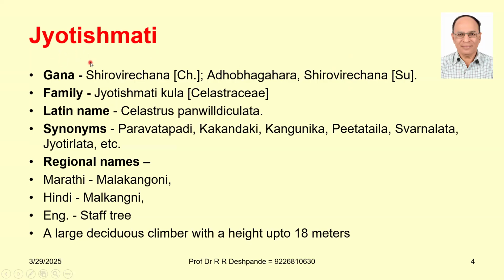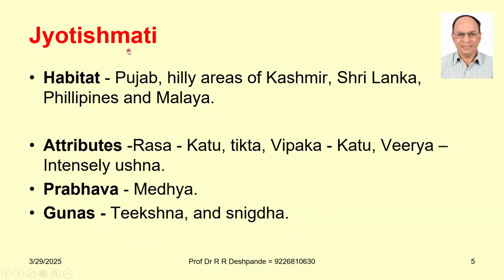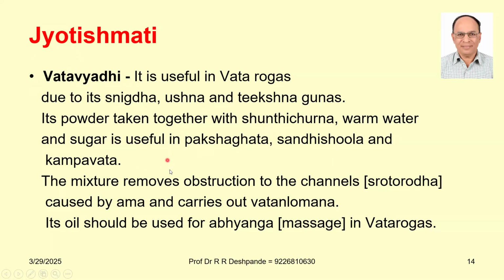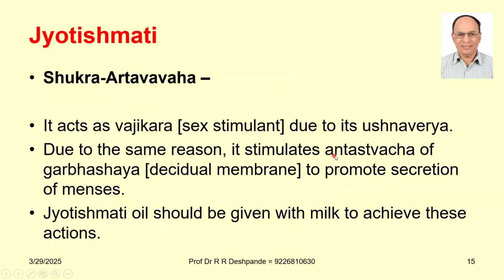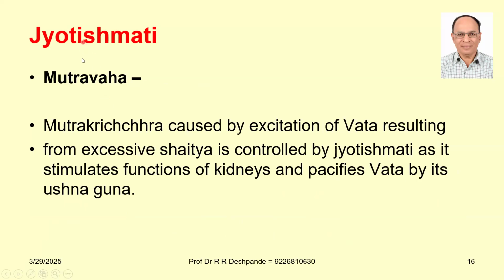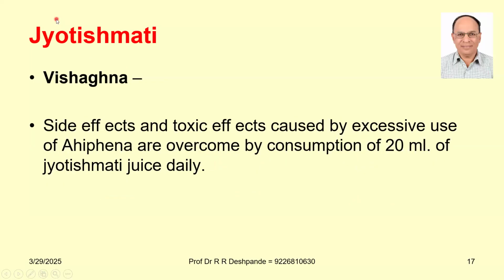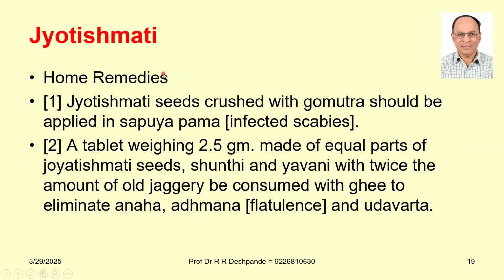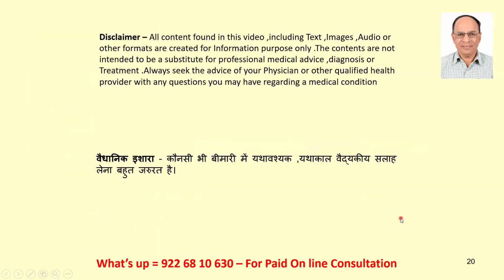You Won't Believe The POWER Of Ayurvedic Treatment For Memory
Jyotishmati l properties l uses l Ayurvedic medicinal herb for Memory l Celastrus panwilldiculata l
@Ayurveda Academy
To get Jyotishmati Rasayan
Prof Dr R R Deshpande
Jyotishmati benefits for memory
 Celastrus paniculatus uses
 Best Ayurvedic herb for brain power
 Natural ways to boost memory
 Ayurvedic treatment for memory loss
 Brain tonic in Ayurveda
 Herbal remedies for brain health
 How to improve focus naturally
 Ayurveda for cognitive function
 Memory booster herbs
 Best natural treatment for weak memory
 Jyotishmati medicinal properties
 Boost brain power naturally
 Ayurvedic brain tonic for students
 How to sharpen memory fast
 Celastrus paniculatus for mental clarity
 Best herbs for concentration
 Ancient Ayurvedic remedy for memory